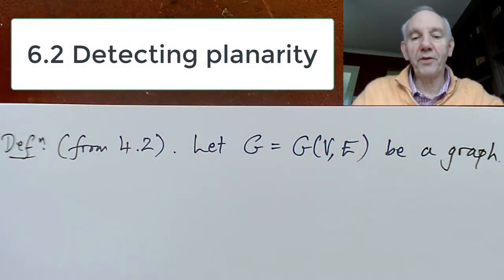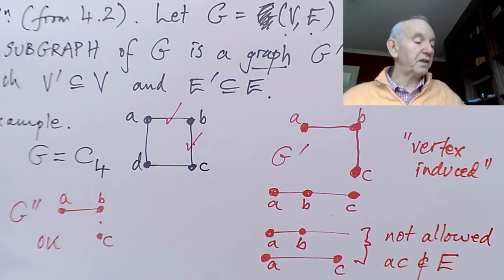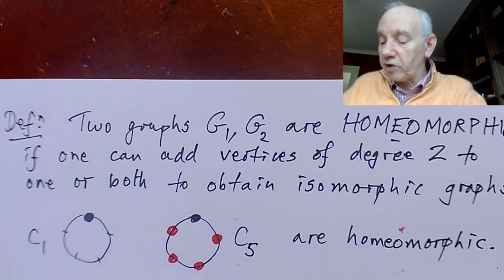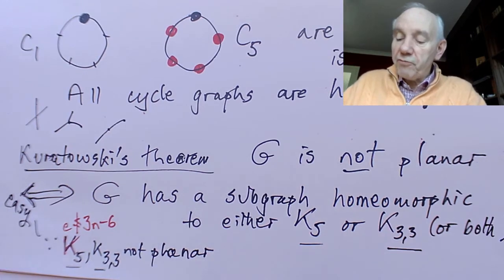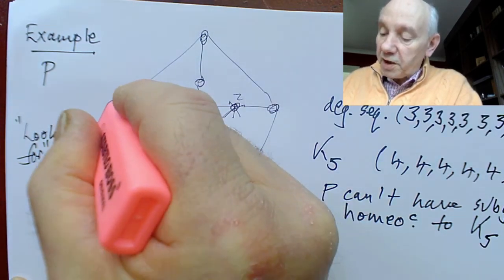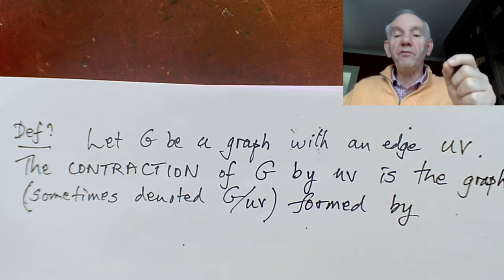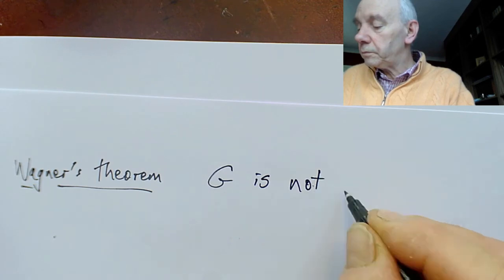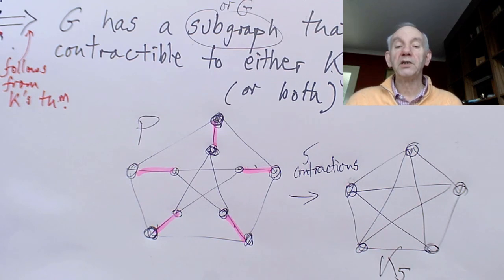6.2 Detecting planarity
Results of Kuratowski and Wagner